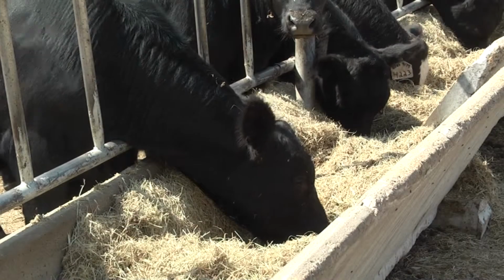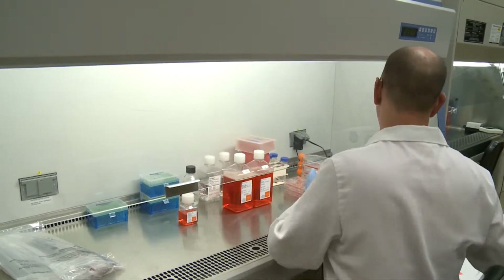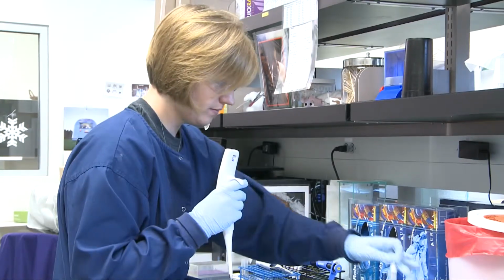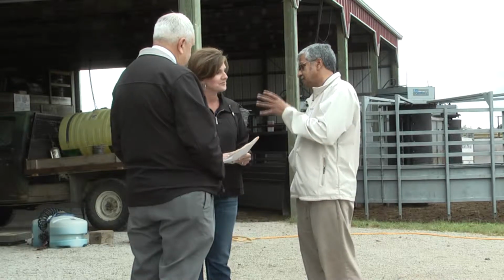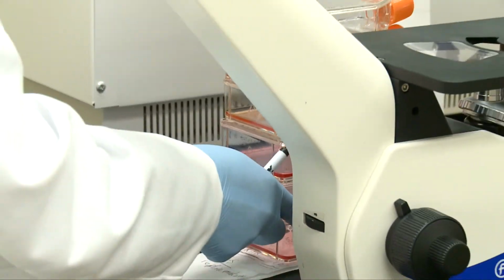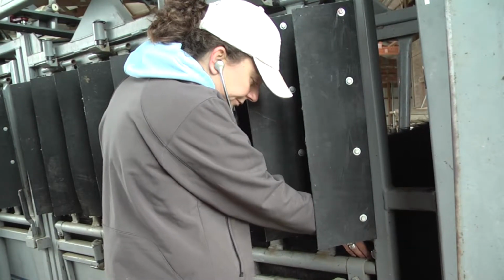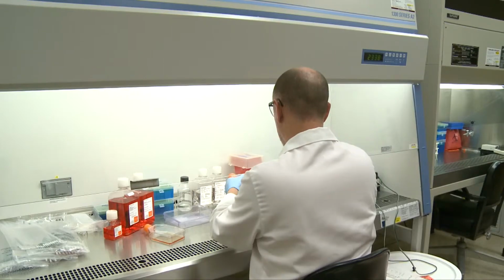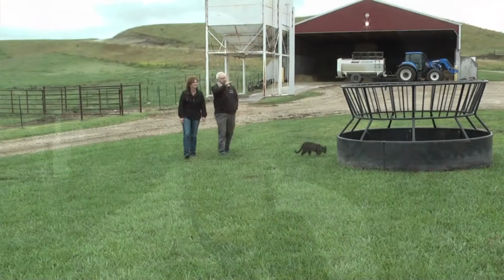09-18-2014 This Week in Agribusiness - EColi Beef Story